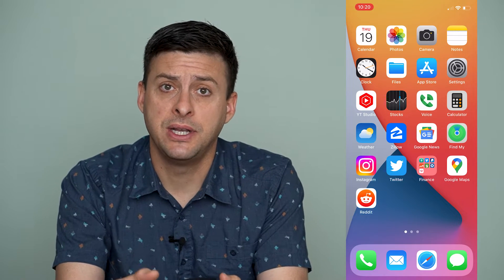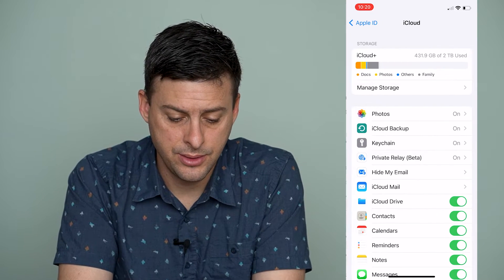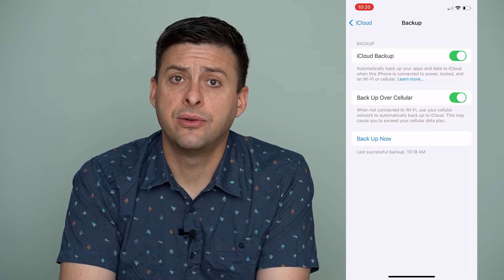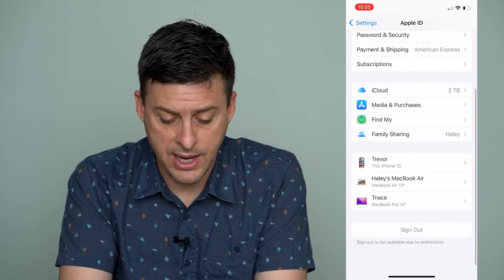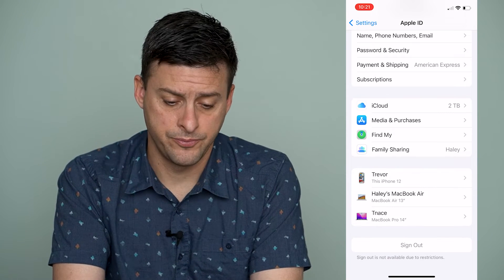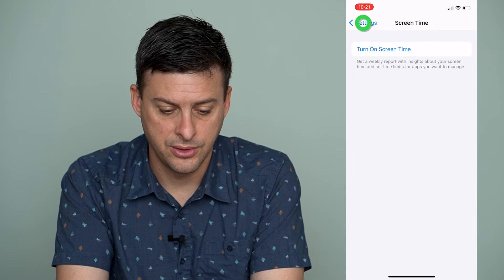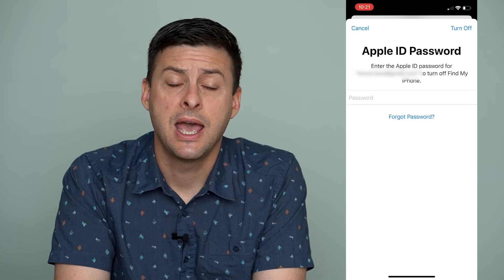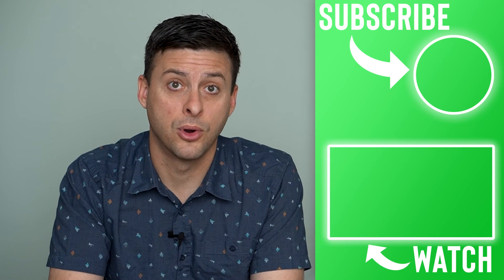How To Remove Apple ID From iPhone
Let's remove an old Apple ID from your iPhone if you're looking to sell or don't want to use a previous Apple ID on your phone anymore.